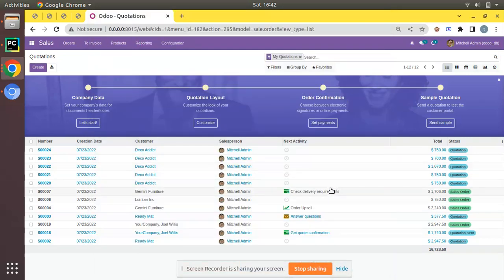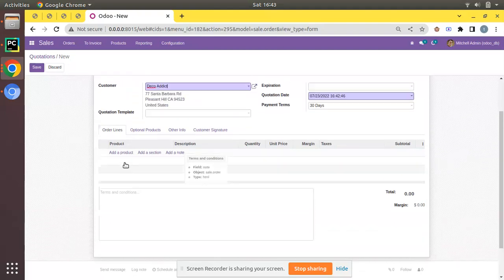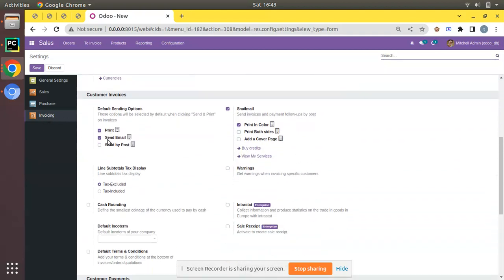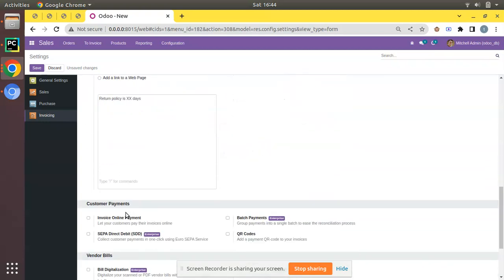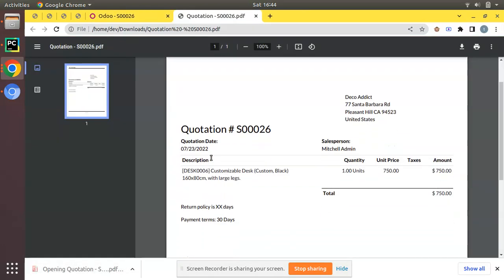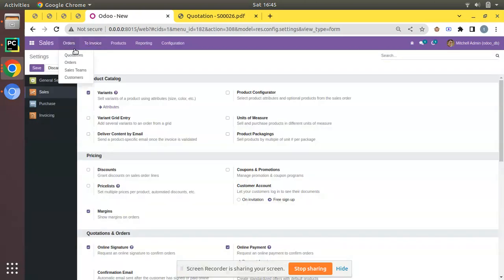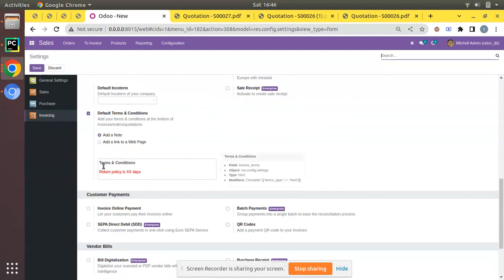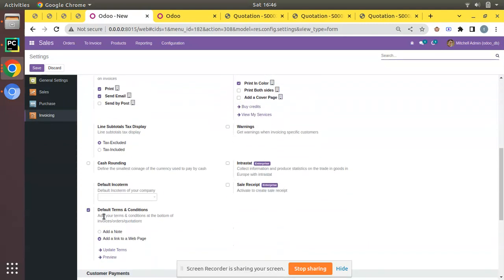How To Set Default Terms And Conditions In Odoo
How to set default terms and conditions in Odoo. Default terms and conditions in Odoo.